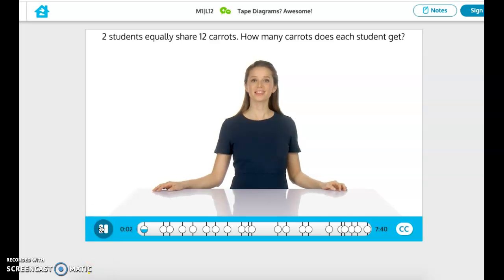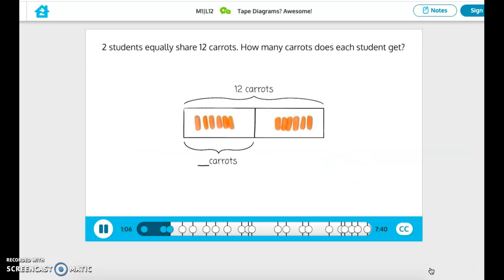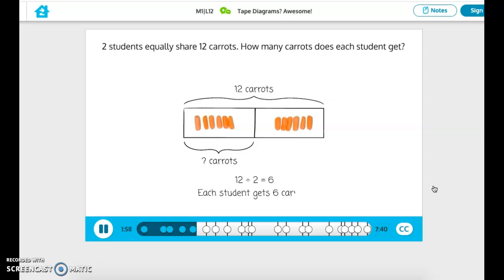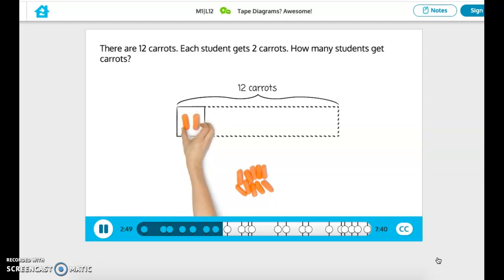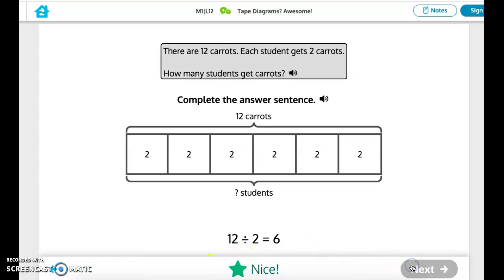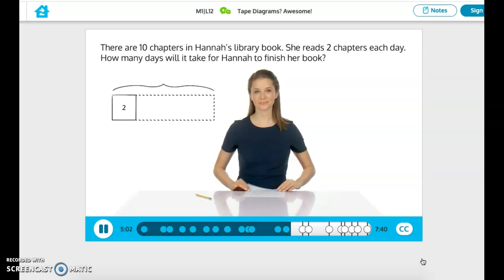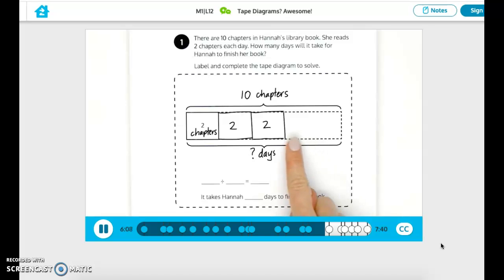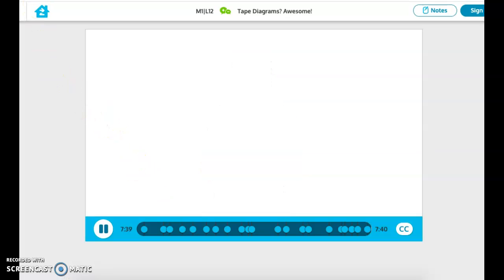Mission 1 Lesson 12